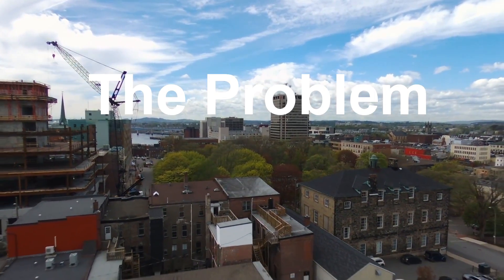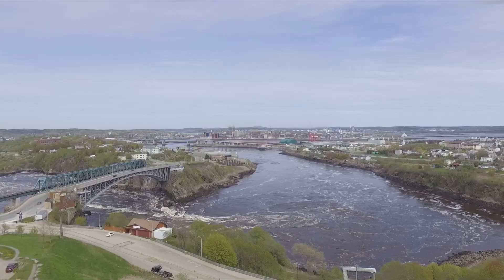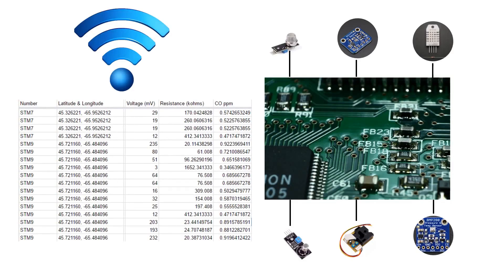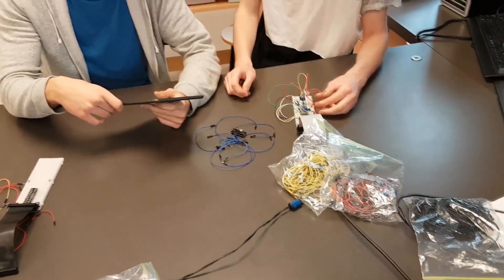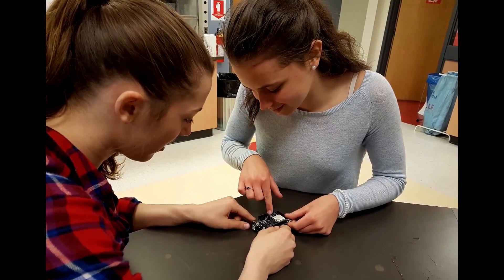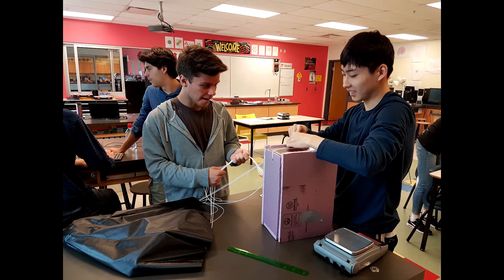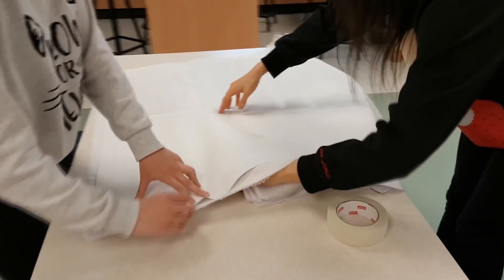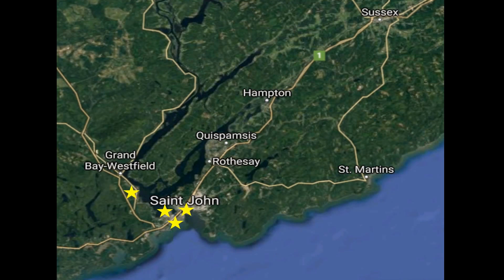2 AtlanticWinner StMalachyMemorialHS 1080p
A system of air quality sensors were programmed to upload live data to spreadsheets and mapping interfaces.  In the second part of the project these same sensors were used to monitor air quality using a high altitude balloon.  These visual indices will allow residents to monitor air quality based on their location in real time.  Future work will focus on sensitivity, solar panels for remote system location and app development.